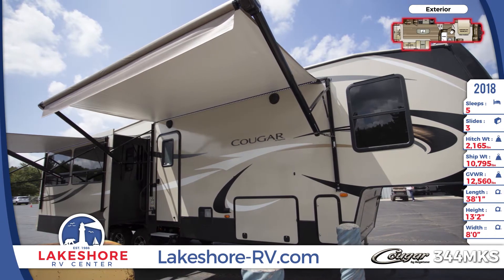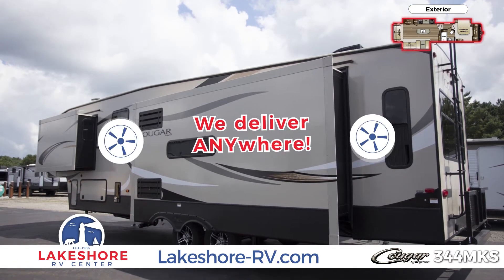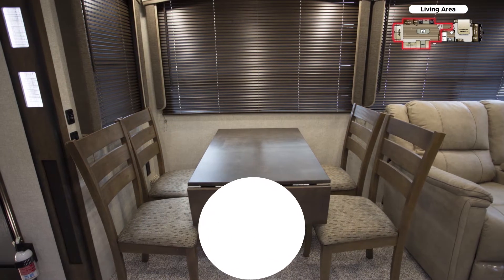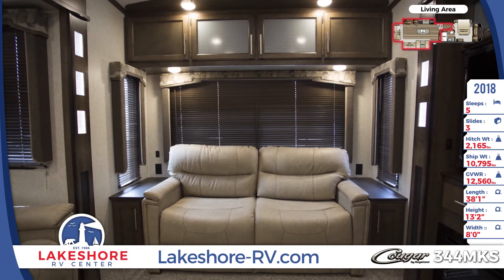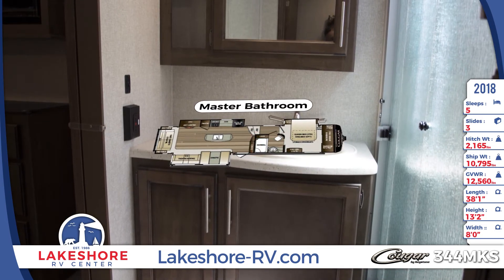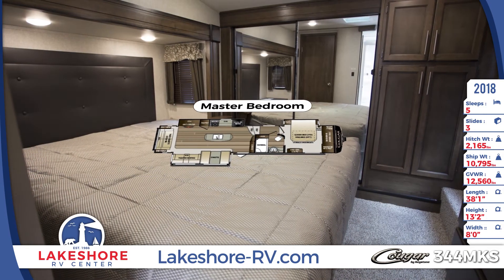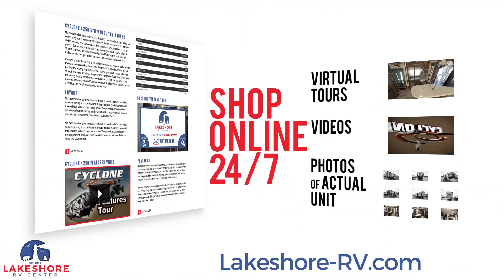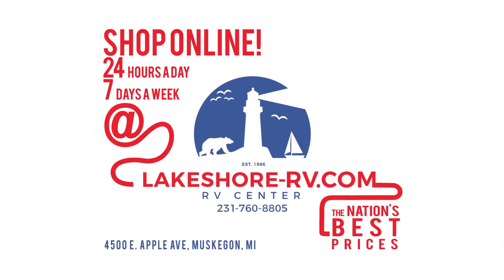2018 Keystone Cougar 344MKS Fifth Wheel RV For Sale Lakeshore RV Center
Find amazing value, legendary quality and fun for the whole family in the new 2018 Cougar 344MKS. Find yours today at Lakeshore RV Center!

This model is a double-axle fifth wheel with three slide outs, one-piece roof, heated and enclosed underbelly, laminated side walls, aluminum wheels, roof ladder, and folding triple entry step with grab handle.

In the main living area is a standalone dinette table with four chairs, plush theater seating sofa, and adjacent fold-down sleeper sofa with overhead cabinets. A built-in entertainment center with LED TV and a fireplace housed in the base is next to the full residential kitchen, which features a four-door fridge, drop-in range with oven, and overhead microwave. The central island includes a gourmet stainless steel under-mount sink with sprayer faucet.

A vanity sink with mirrored medicine cabinet is in the master bathroom, as well as a foot flush toilet and solid-surround shower with sliding glass door.

The master bedroom offers a queen bed with designer bedspread and storage underneath,  padded headboard, integrated reading lights, and dual nightstands. There is also a full length mirrored wardrobe with washer and dryer hookups, and a dresser with TV mounted above.